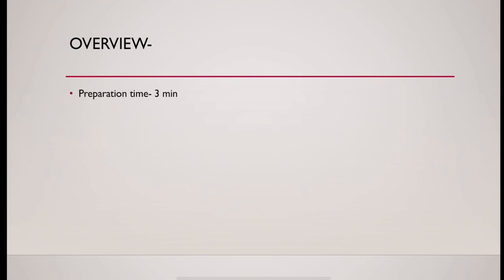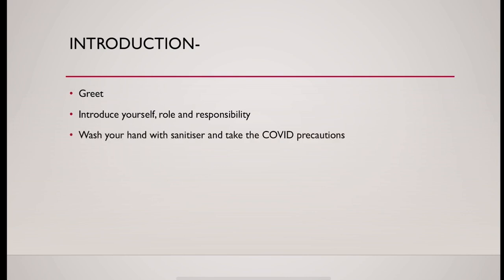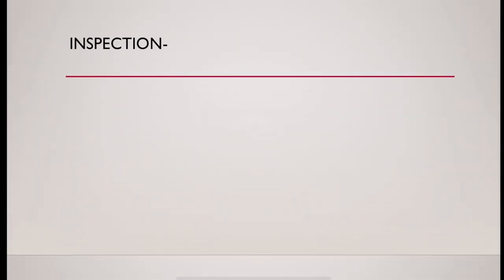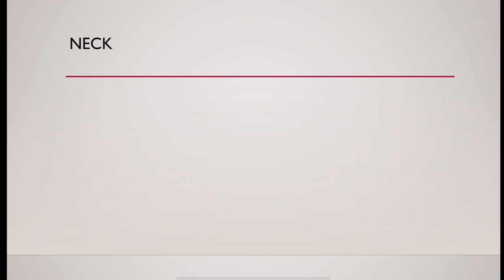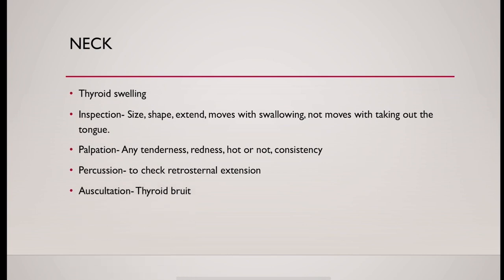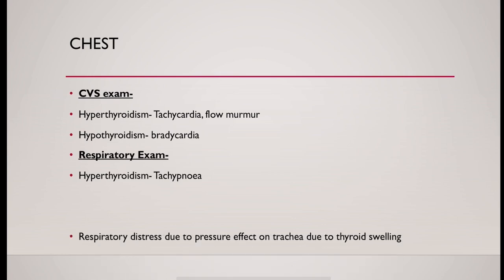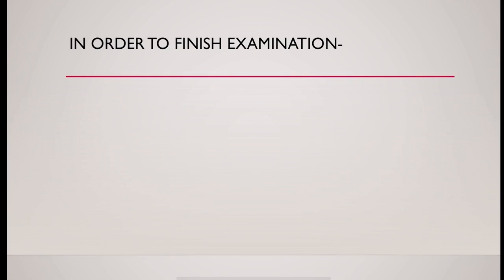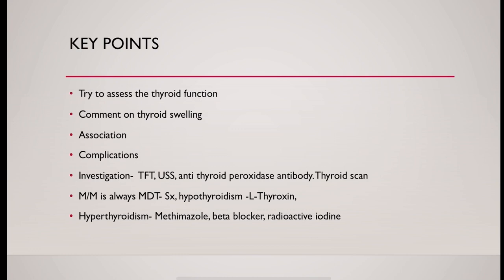THYROID Examination- MRCPCH Clinical station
Thyroid- is very important and common exam case in clinical exam. Prepare the scenario well and try to be systematic.